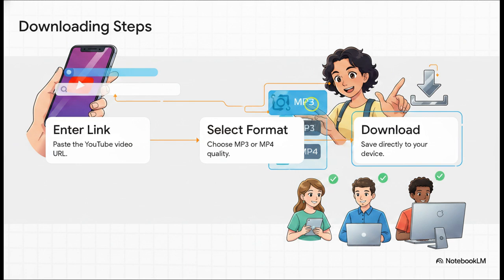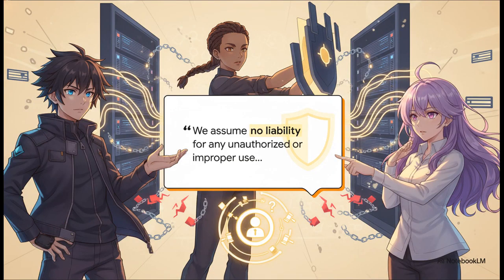YTDown Explained ||dowload vedios for free